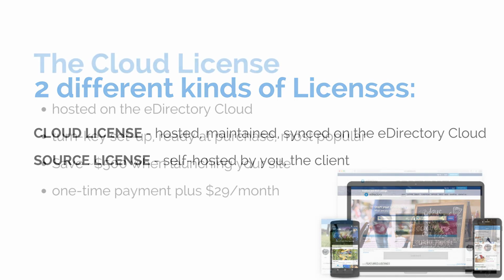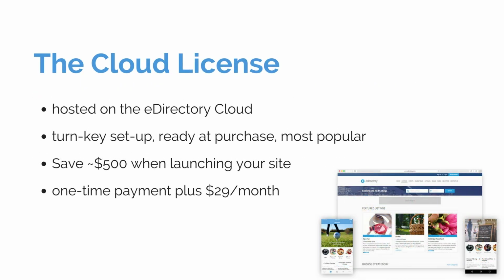eDirectory.com - Self-Hosting Tips